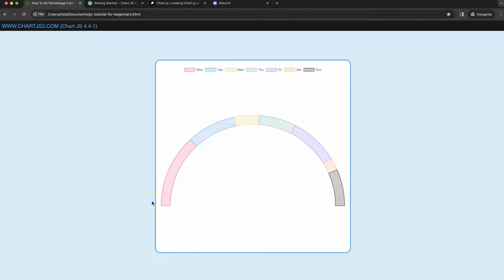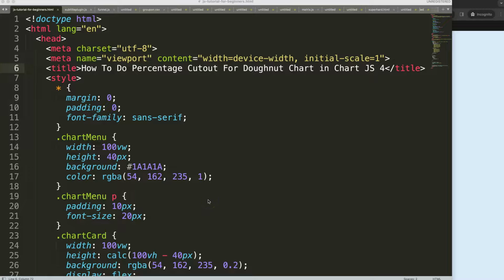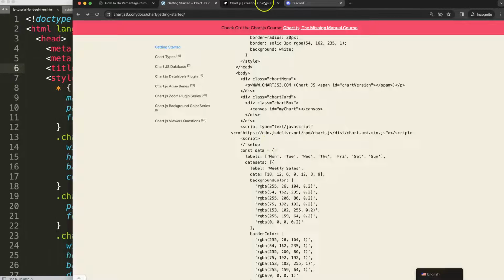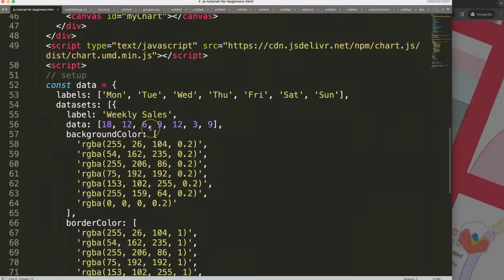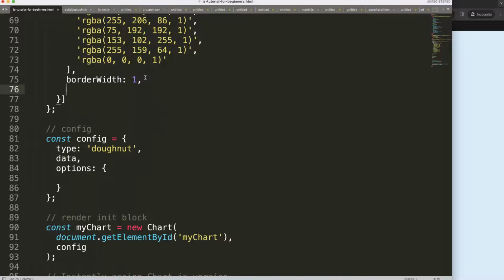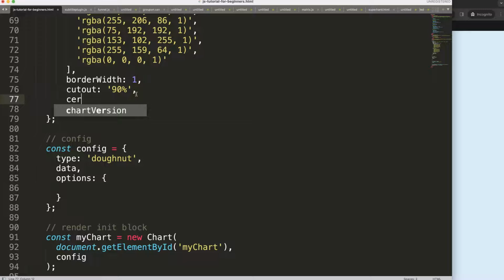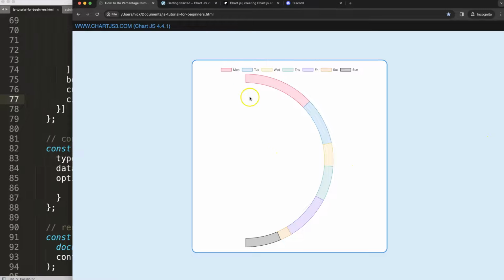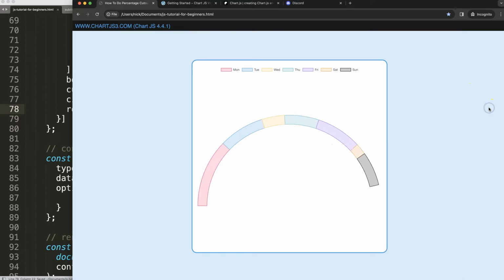How To Do Percentage Cutout For Doughnut Chart in Chart JS 4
In this video we will explore how to do percentage cutout for doughnut chart in chart js 4. Luckily this is quite easy with the build in options of Chart.js.

▬ Materials/References  ▬▬▬▬▬▬▬▬▬▬

Chart JS Dashboard Series:
👍 Most Liked Video Series:

▬ About Us  ▬▬▬▬▬▬▬▬▬▬▬▬